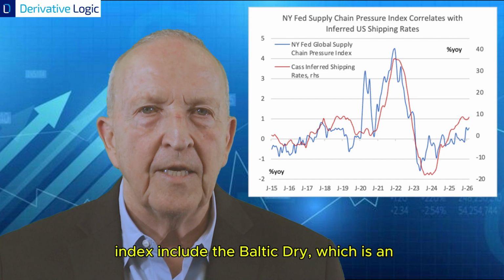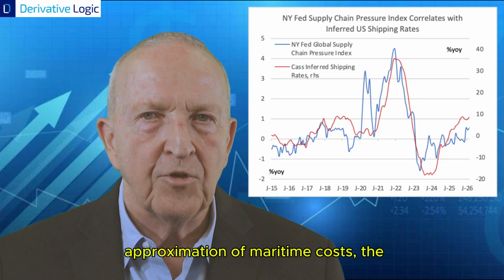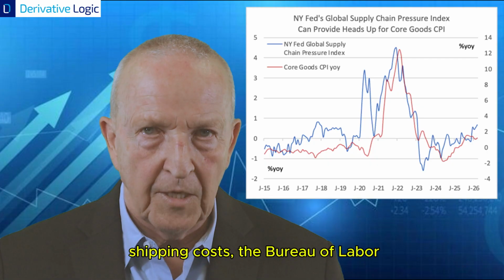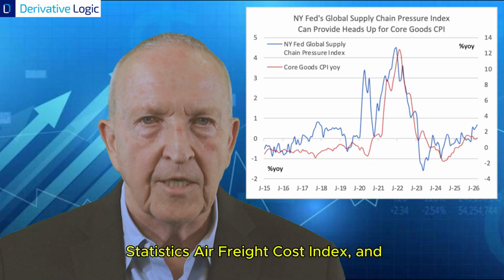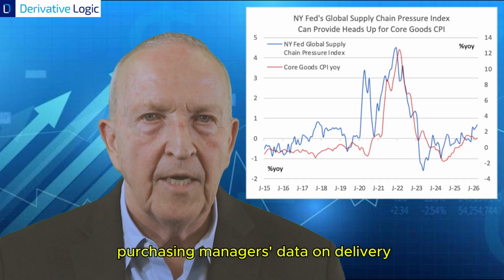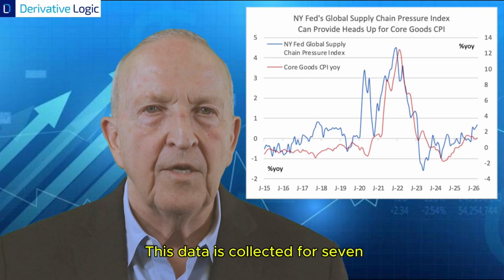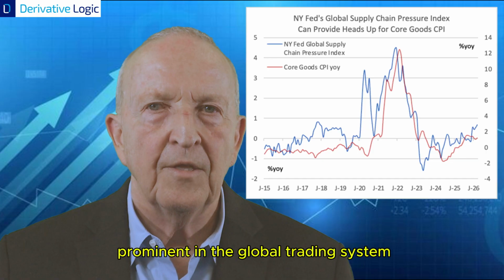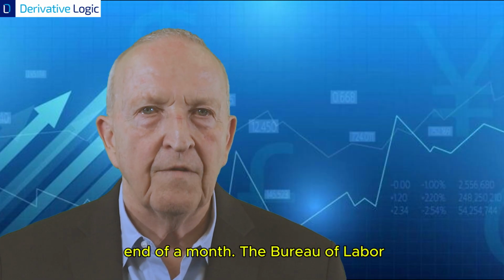Economic Explainer: Upstream Inflation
John Rothfield, former Chief Economist at CalPERS and multi-decade macroeconomics expert at Bank of America, gives an accessible yet informative explanation of upstream inflation. This is part 4 of our 16-part economic explainer series.